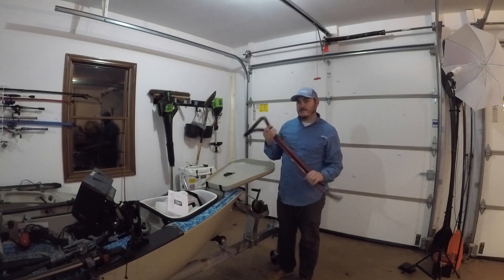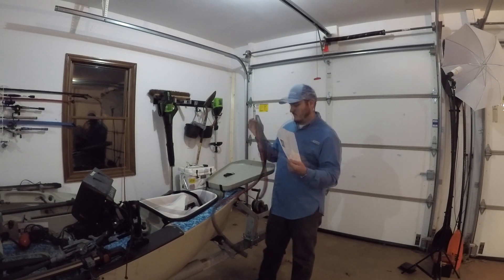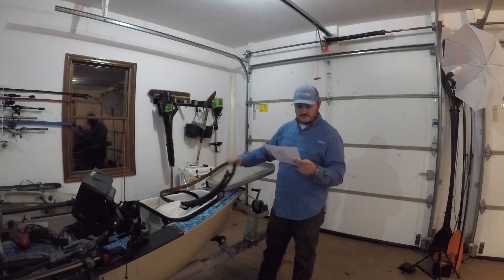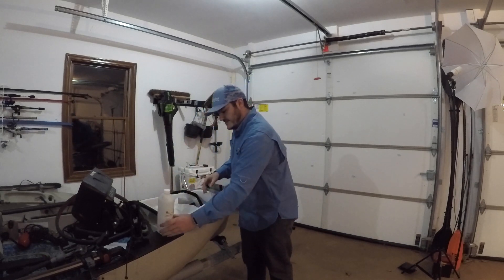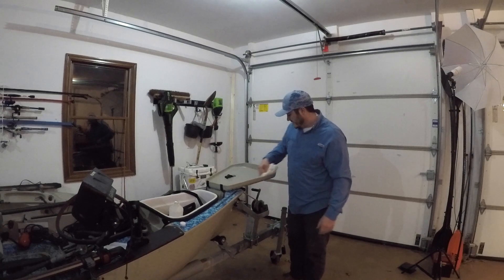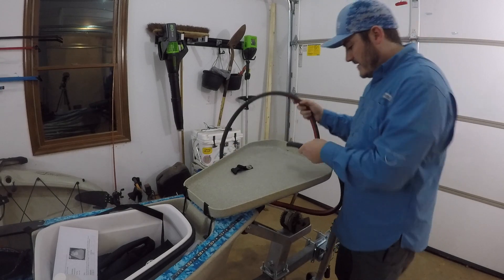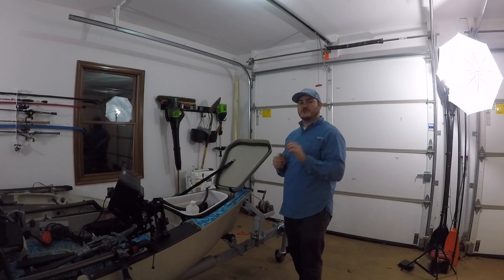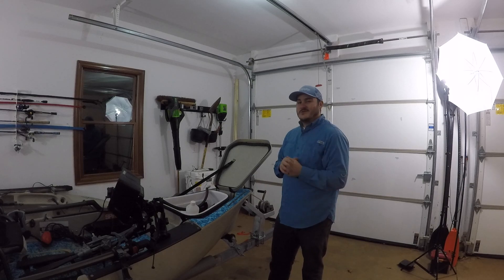Hobie Pro Angler Front Hatch Seal Install (Found in 2018 PAs)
This is how to install the new 2018 Hobie Pro Angler Front Hatch Seal on older models like the 2016 in this video.

Accessories:
Navigation LED’s
Yak-Power Battery Box

Filming Equipment:
GoPro Hero 5 Black
GoPro Hero 5 Session